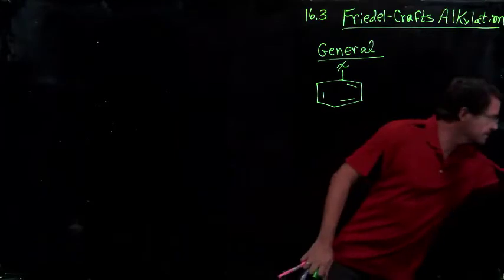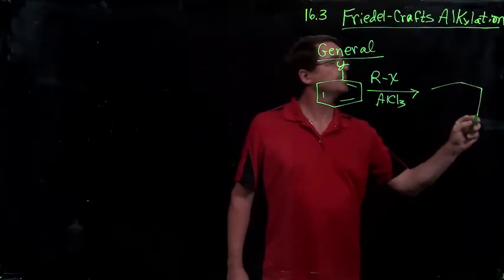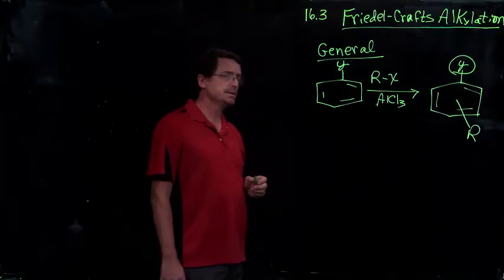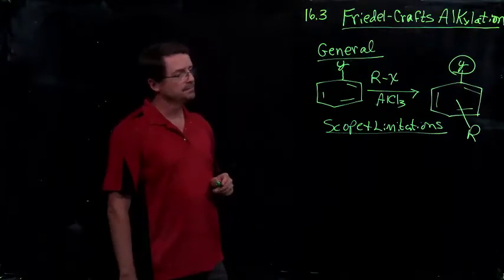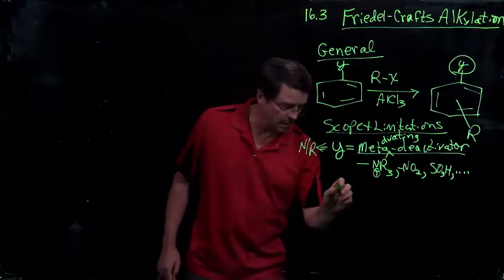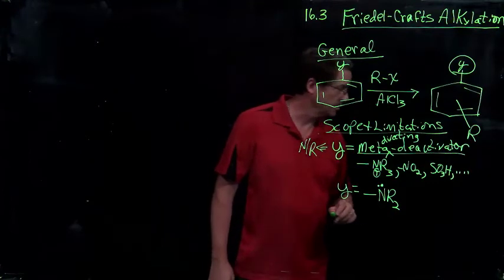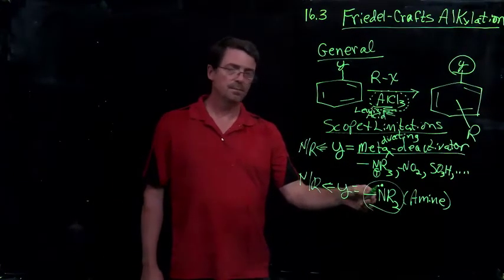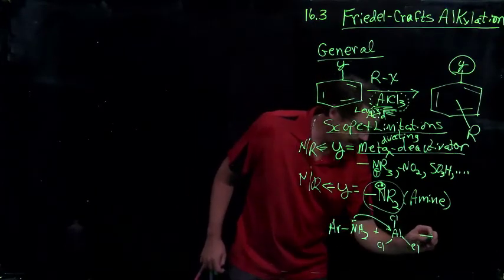16 3 FC alkylation general